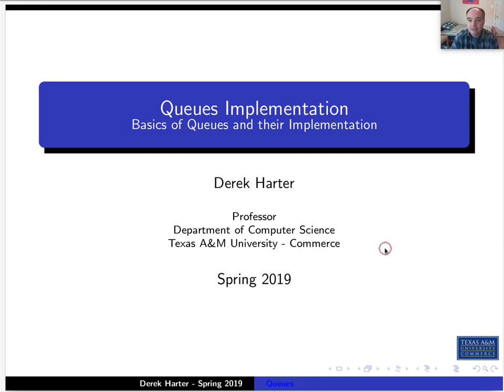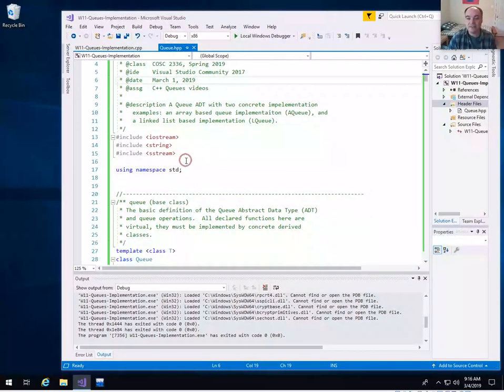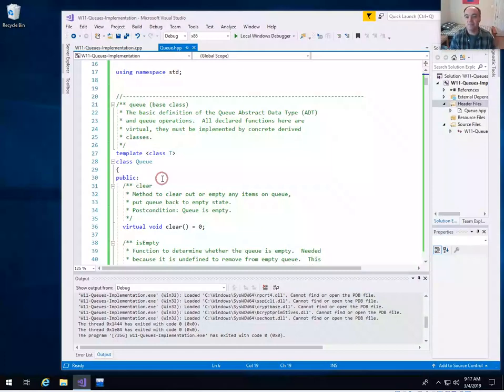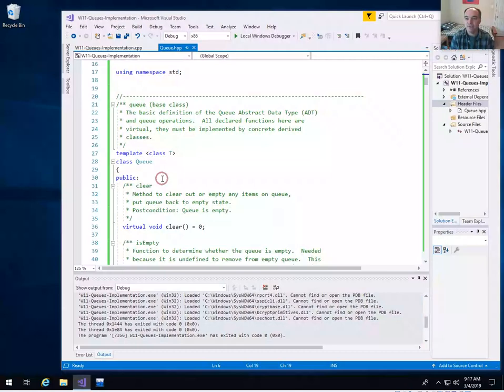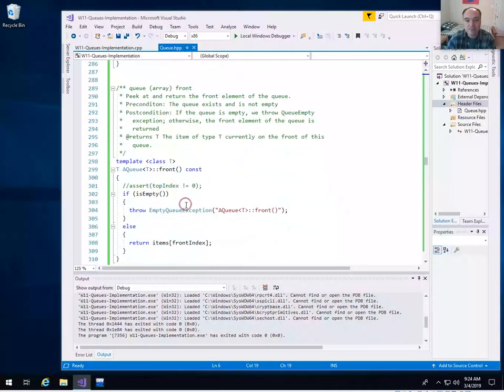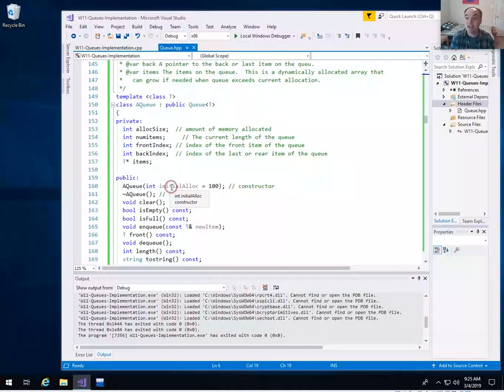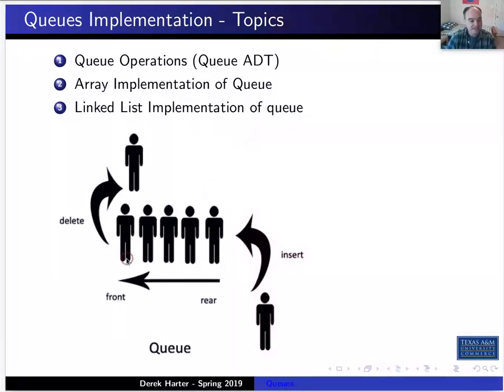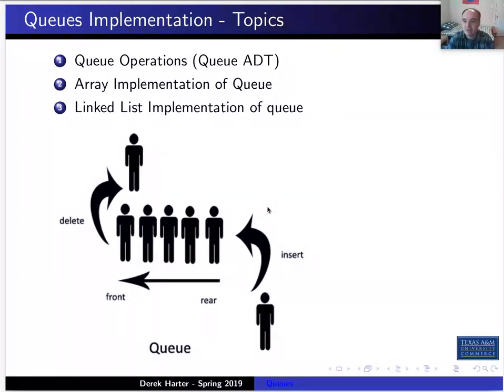COSC 2336 Data Structures and Algorithms : Implementing Queues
Unit Queues, Video 01 - Implementing Queues

In this video we look at Queue data structures and how to implement them in C++.   Queues are another fundamental data type.  Many applications require a queueing system as part of the algorithm.  A queue is a basic mechanism of fairness for scheduling tasks, as the item waiting in the queue the longest will the next the be taken from the queue and processed.